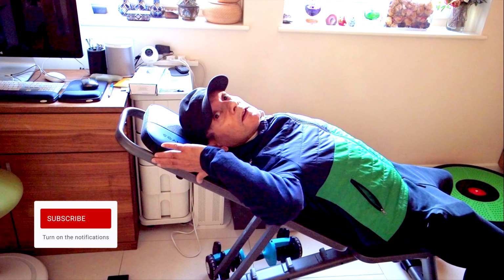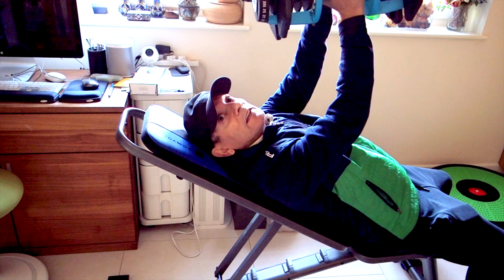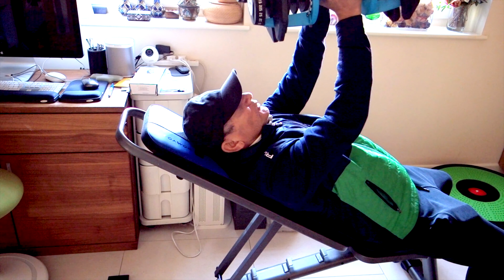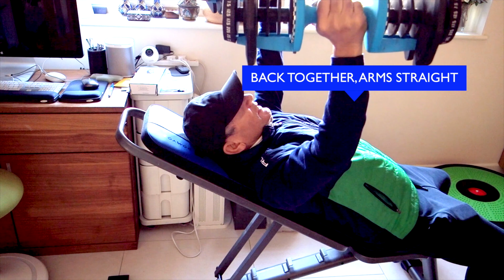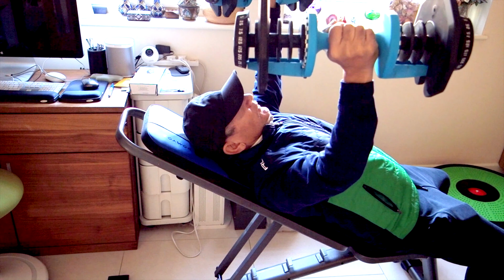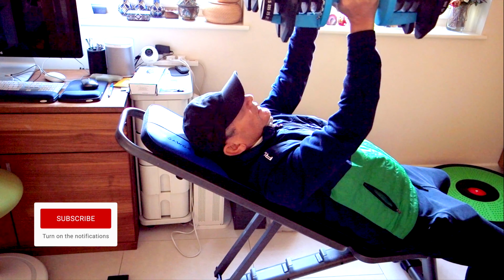Strengthening Exercise 8: Chest and Shoulders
Do 18 of these.

Don't forget to keep posture upright; breathe deeply in and out; take some water especially a full glass at the end of a full set of exercises; and to do the exercise slowly and not rushed to get full benefit and work those different areas of the body.

Ideally about ten exercises should take you about 30-40 minutes. Work up from that adding more and more warm up and cardio exercises so that you have about an hour's worth. I also suggest varying or substituting or adding to them not only to keep it interesting but also to work different muscles groups over time. For instance after one month of a set or routine you may want to replace at least five or so of the cardio or weights exercises respectively for the next month and so on reverting perhaps to the original set in the third or fourth month.

But for a number of reasons it is best NOT to mix with weight or strengthening exercises with cardio. Do those separately ideally a different day. I suggest alternating two days of cardio, two days of weights and two days of intense walking as the best mix every week.